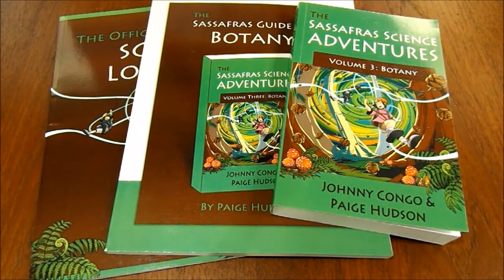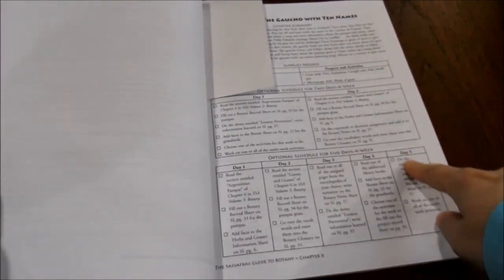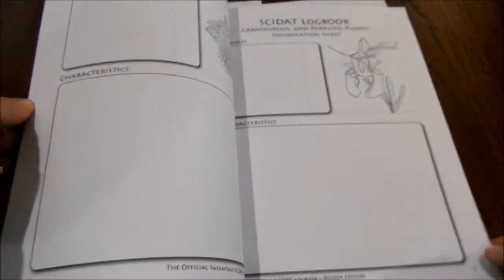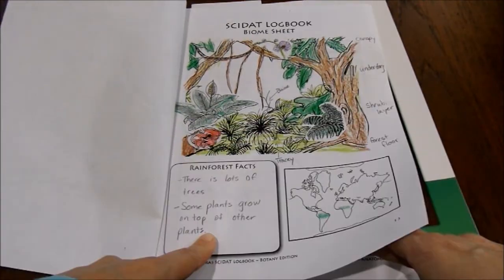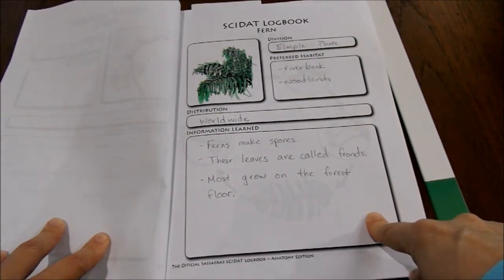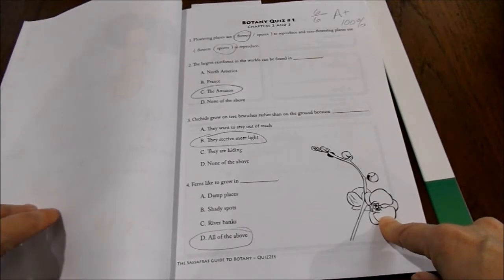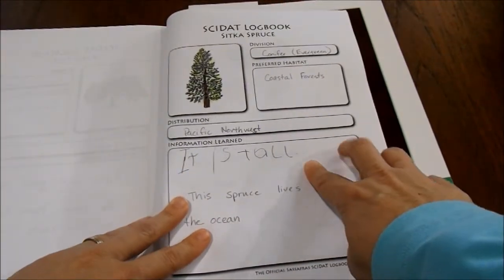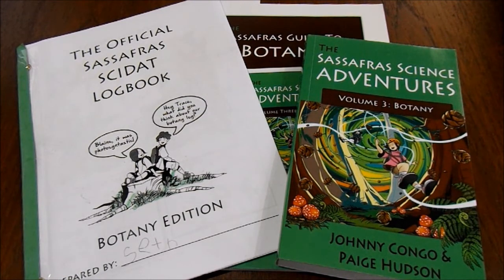How we use the Sassafras Science SCIDAT Logbook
Peek inside Paige Hudson's homeschool as she shares how they use the Sassafras Science SCIDAT logbooks!